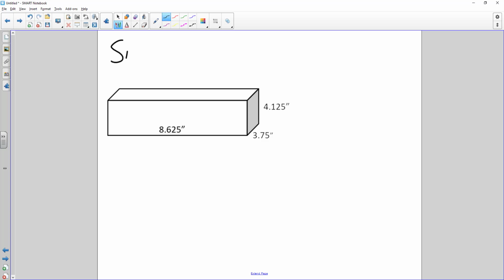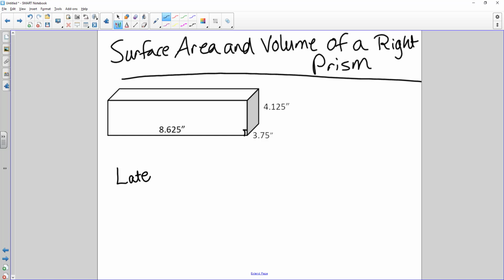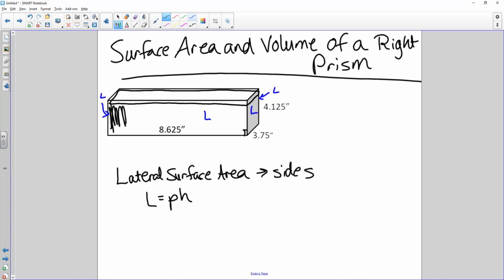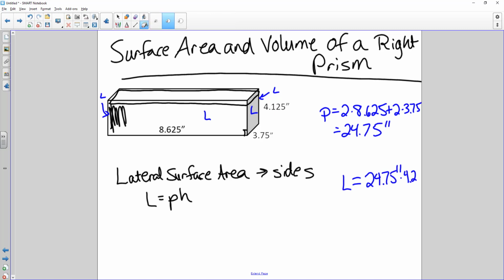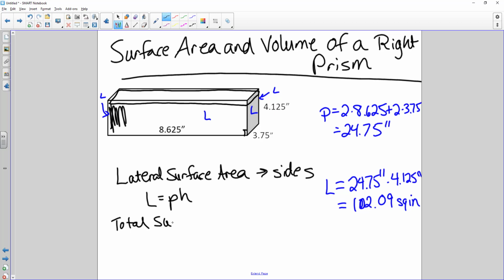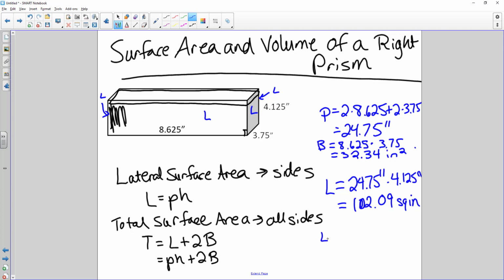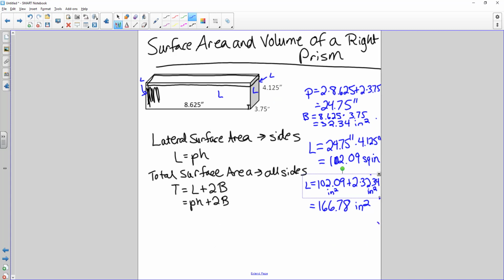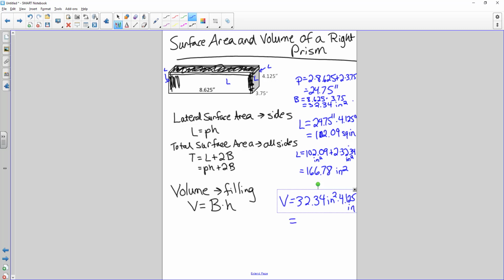Surface Area and Volume of a Right Prism